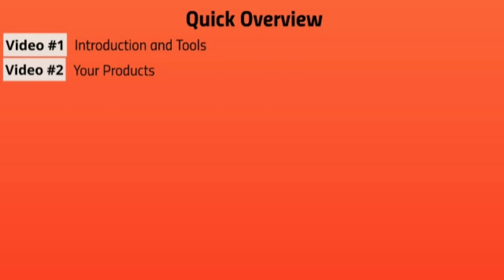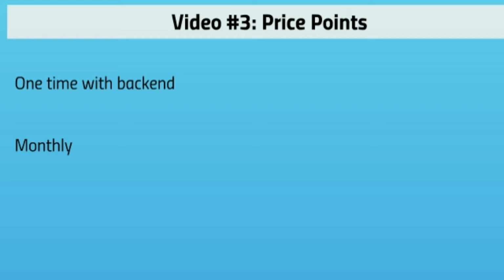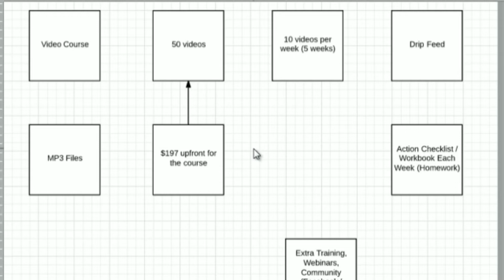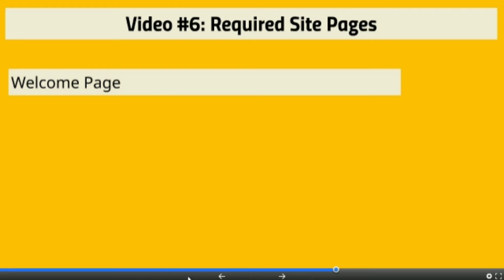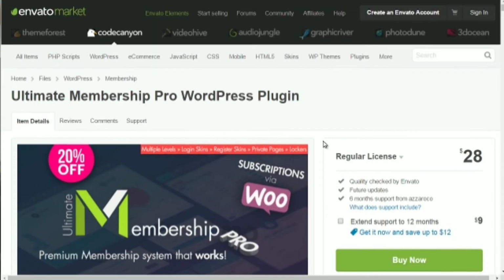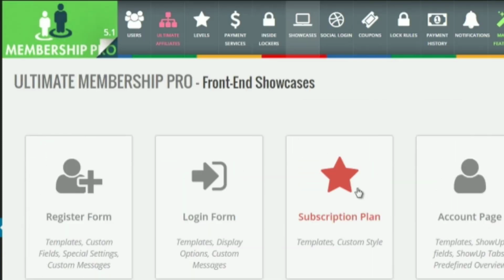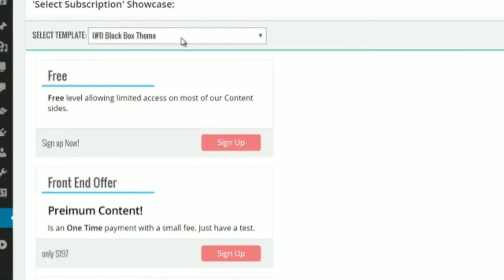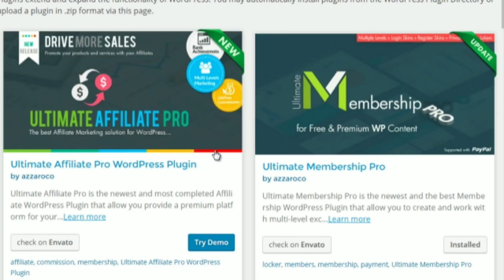How to Set UP A Digital Membership Site Surefire Member Automation course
Learn How to Set UP A Digital Membership Site Surefire Member Automation course

Surefire Member Automation

JBL MIC